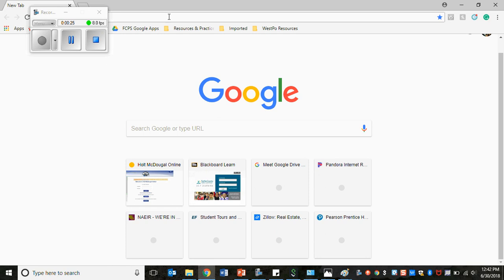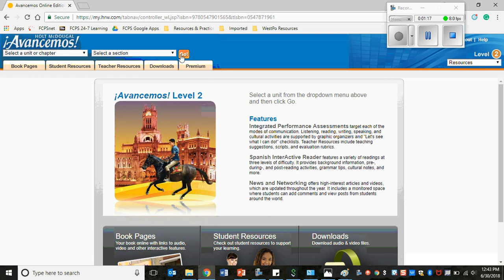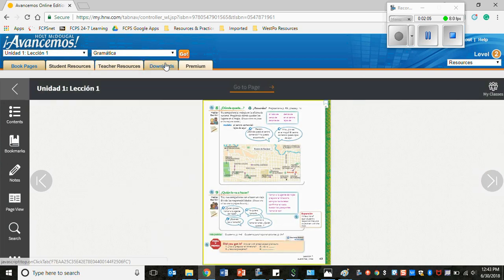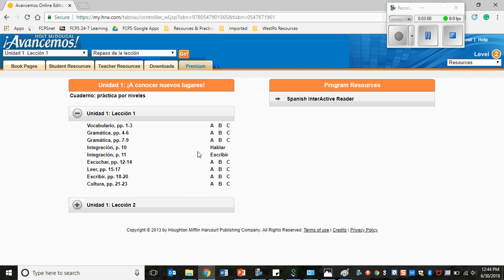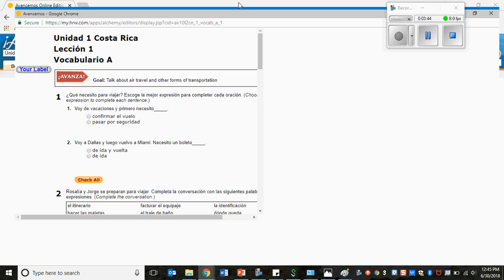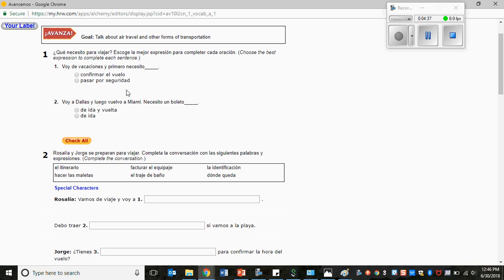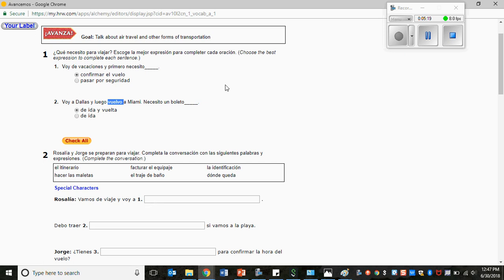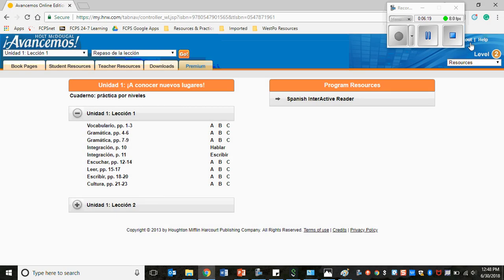Accessing the Avancemos Textbook and Workbook pages online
How to access the workbook pages online through the Avancemos textbook website